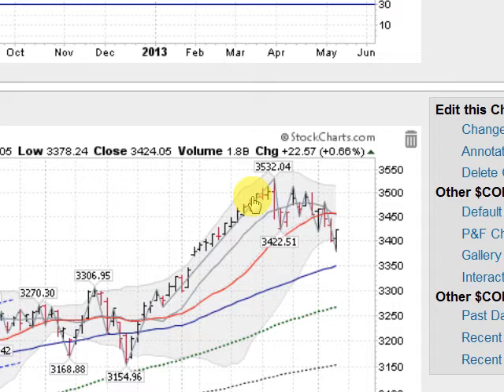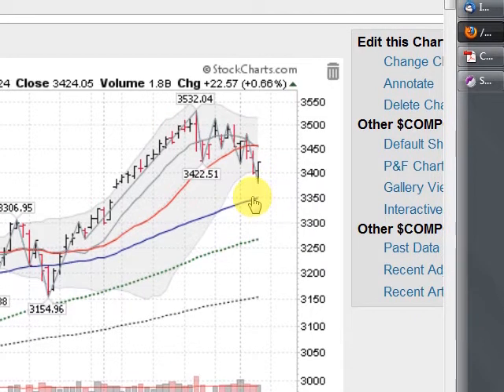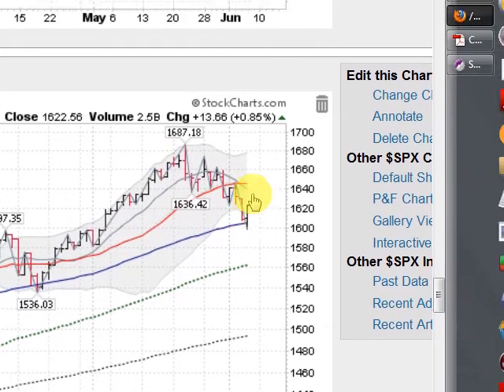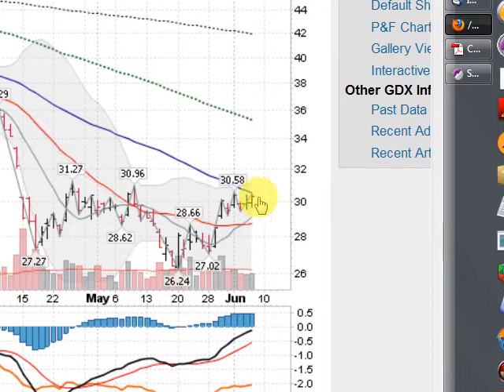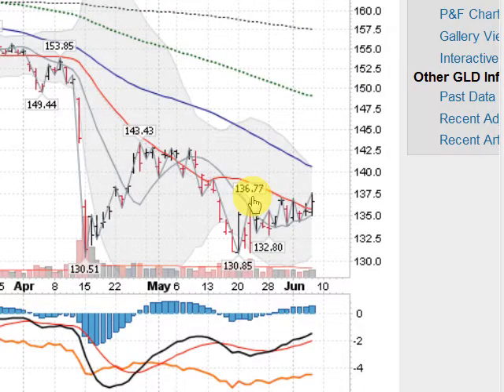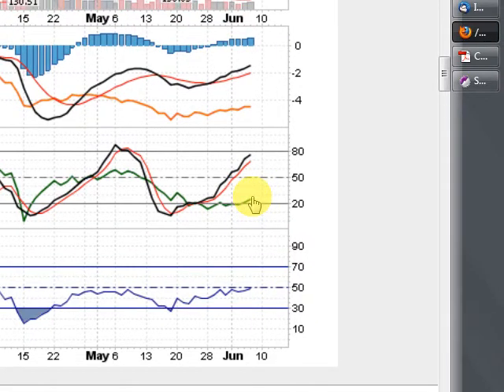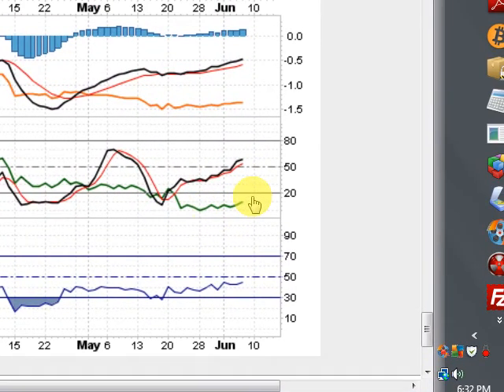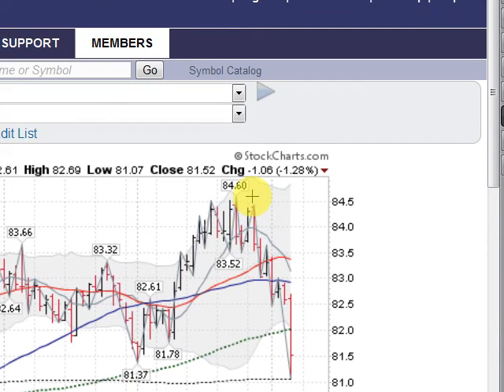Stocks & Metals Forecast 2013 6 6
Mark Gordon looks at the strength in the metals and the recent pullback in stocks and analyzes where the markets are going.